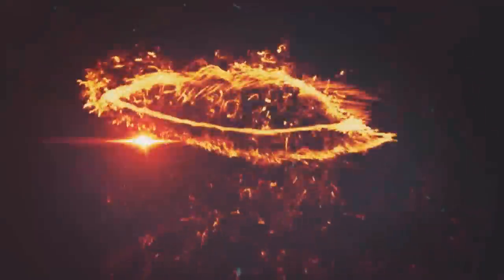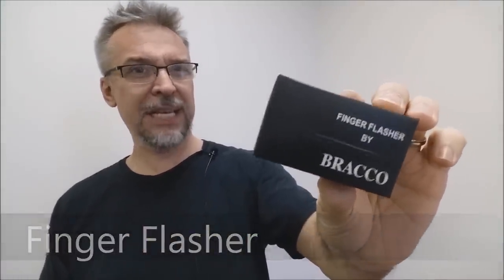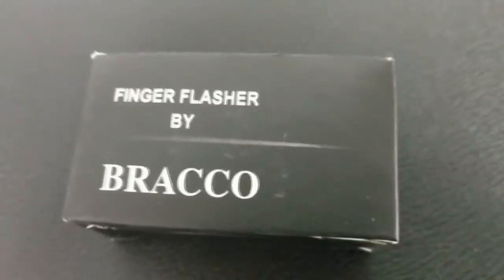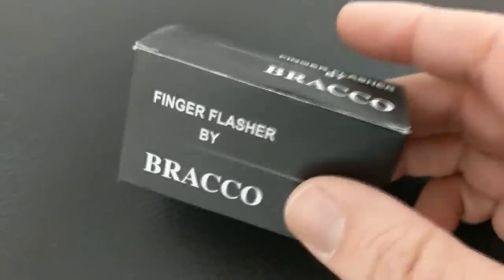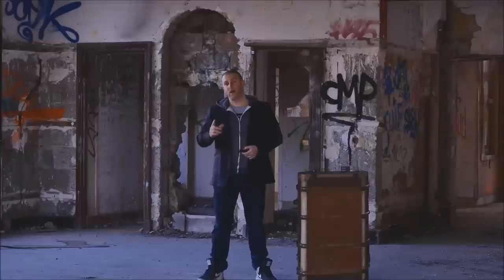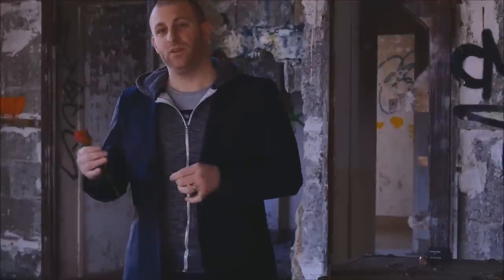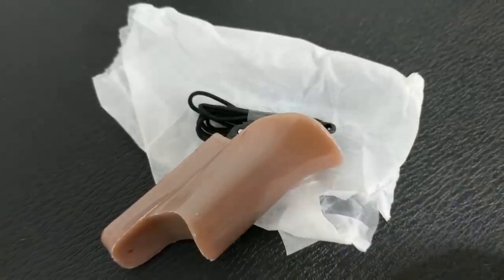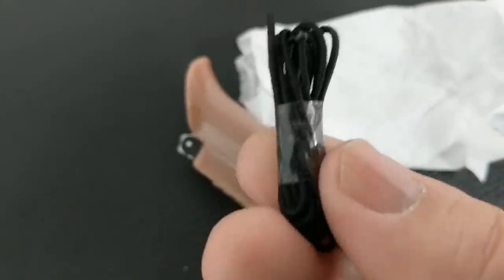Magic Review - Finger Flasher by Jeremy Bracco [[ Fire Magic ]]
Check out the artist's pages:
➥ NOIXES

Playing Cards
Magic Tricks
Best Magic
Easy Magic
Learn Magic